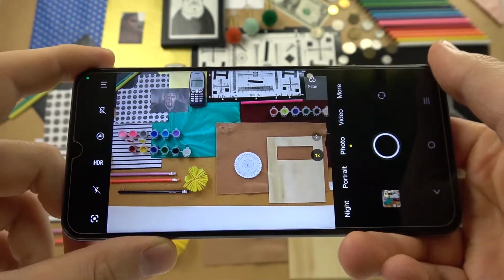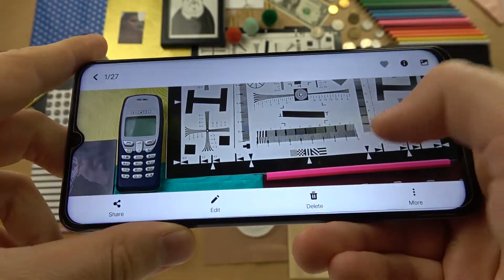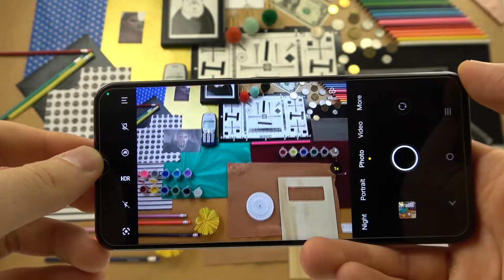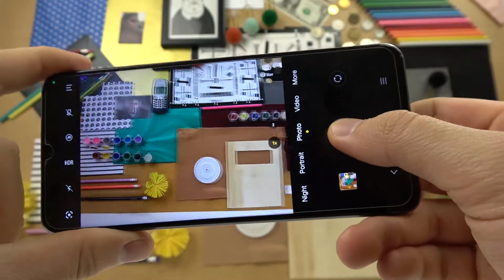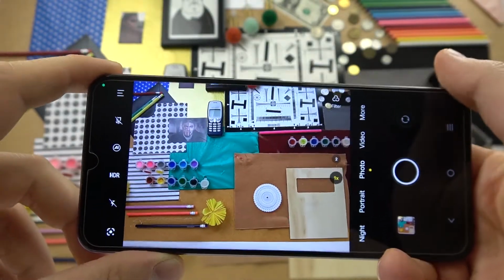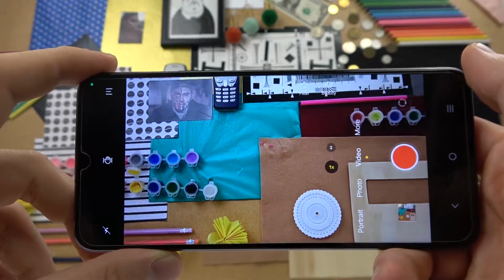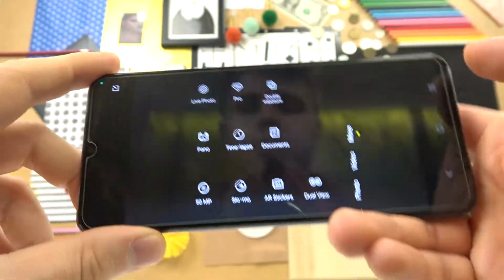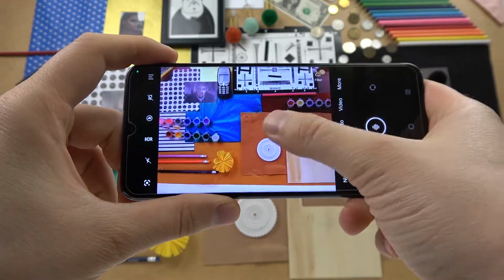Tips for the vivo Y76 5G camera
The video provides helpful advice and tricks for getting the most out of the camera on the Vivo Y76 5G smartphone. The video covers a range of topics, including how to use the various camera modes, how to take better photos in low-light conditions, and how to edit and enhance your photos using the built-in editing tools. The video also showcases the camera's capabilities in taking photos such as Macro, Night, and Portrait mode. The Vivo Y76 5G camera is praised for its high-resolution and advanced features, allowing for stunning, professional-looking photos and videos. This video will help users to take full advantage of the camera's capabilities and take great pictures and videos.

Does the vivo Y76 5G take nice pictures? What modes does the camera have in the vivo Y76 5G? Does vivo Y76 5G have hidden functions? How to change the brightness of a photo on vivo Y76 5G?